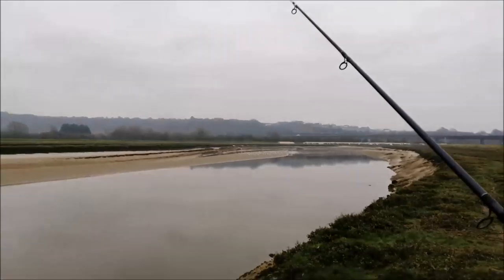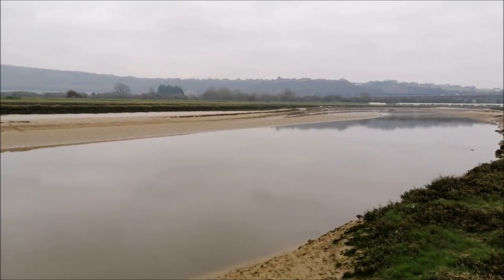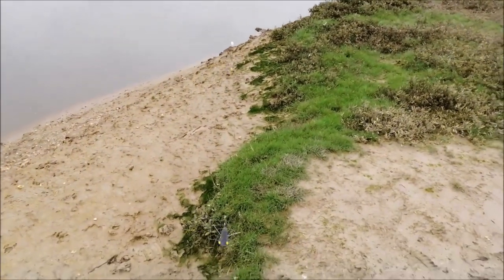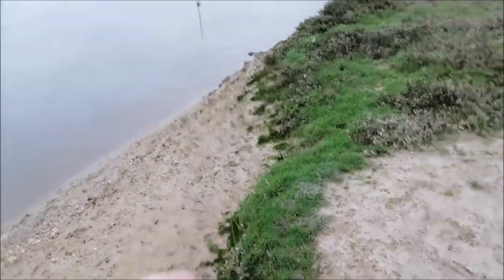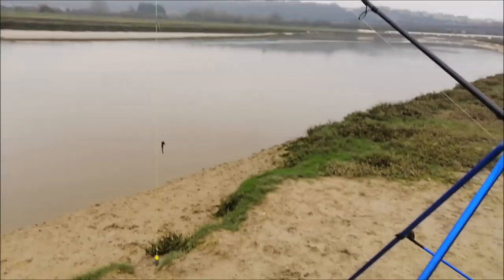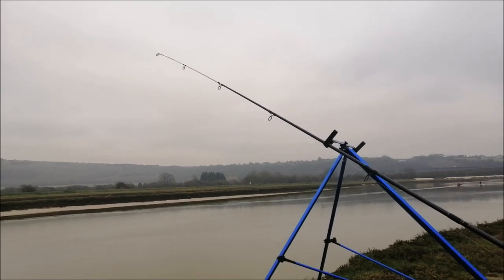The River Adur New Years Day 2020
My first trip of the year (2020) i decided to give the river adur a bash.

You can also get my GoPro

You can buy the flood light

You can also get my shelter

Tight lines!